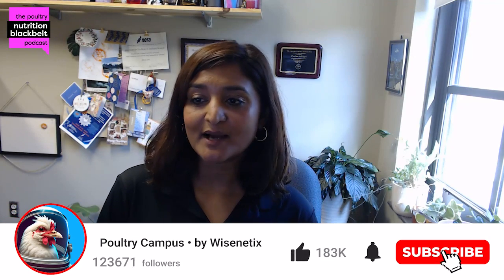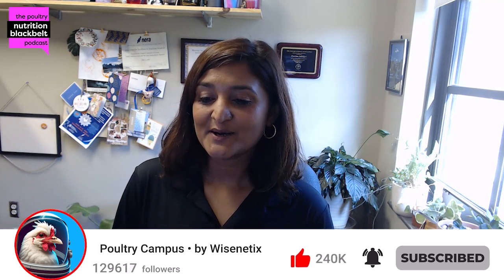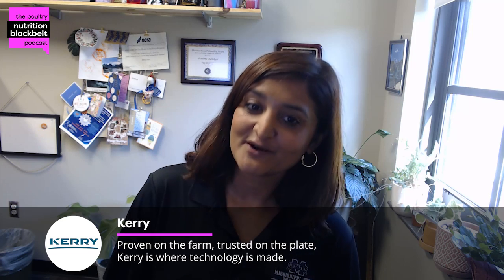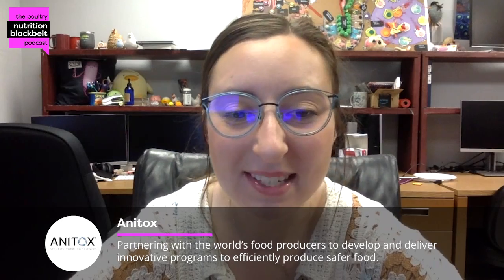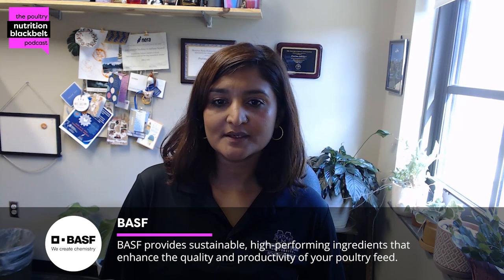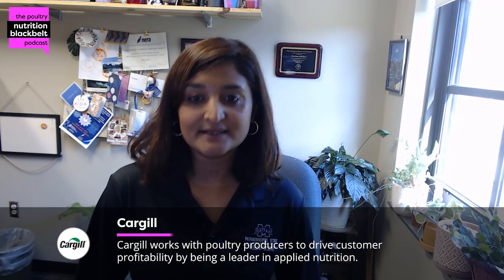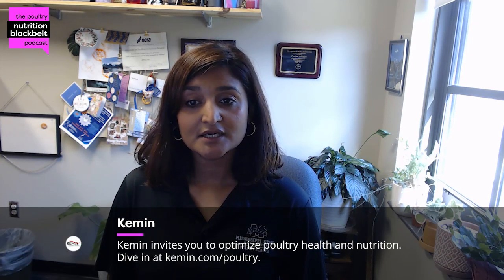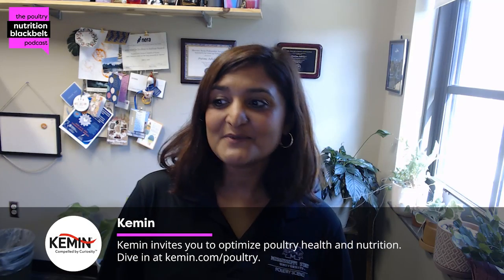Allison Milby-Blackledge: Reducing Salmonella in Poultry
Hello there!
In this episode of The Poultry Nutrition Blackbelt Podcast, Allison Milby-Blackledge shares groundbreaking insights into using antibiotic alternatives to reduce salmonella in poultry. Milby-Blackledge discusses her research on the immunological impacts of various feed additives and vaccines on laying hens and broilers, highlighting significant findings in cytokine response. Listen now on all major platforms.

"We looked at a profile of cytokines to see how these antibiotic alternatives affected the immune response to salmonella."

Meet the guest: Allison Milby-Blackledge is a Ph.D. candidate in Poultry Science at Texas A&M University. Her work focuses on poultry nutrition and antibiotic alternatives to reduce salmonella. Allison holds a Bachelor of Science in Poultry Science from Texas A&M University. Don't miss her insights in the latest episode on all major platforms.

What you'll learn:

(00:00) Highlight
(00:43) Introduction
(01:39) Research overview
(02:50) Antibiotic alternatives
(03:06) Challenges in research
(04:43) Specific cytokines tested
(05:47) Broiler processing challenges
(09:43) Closing thoughts